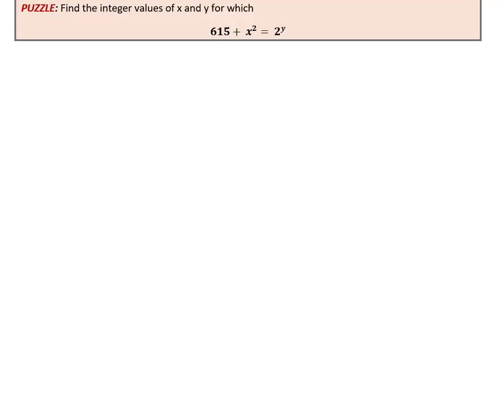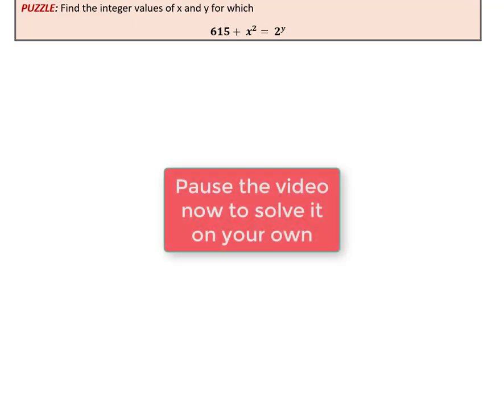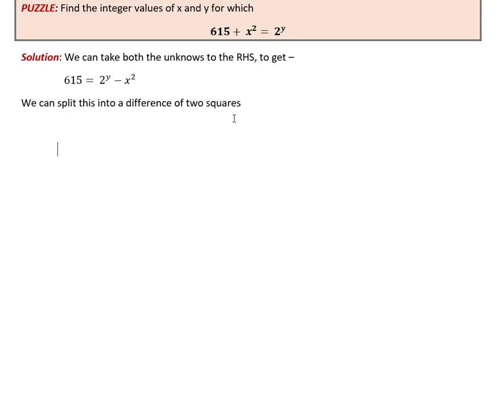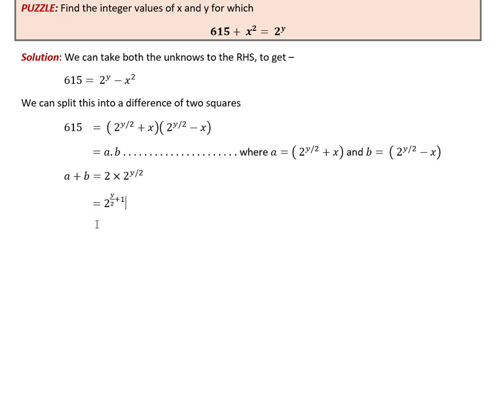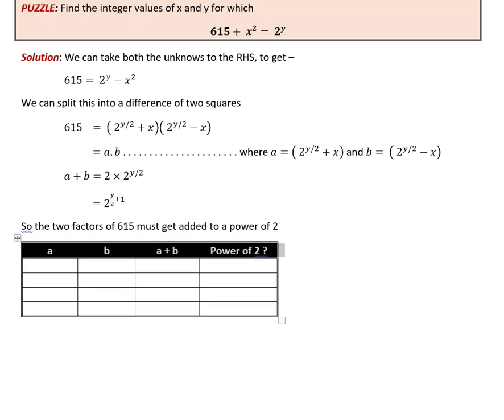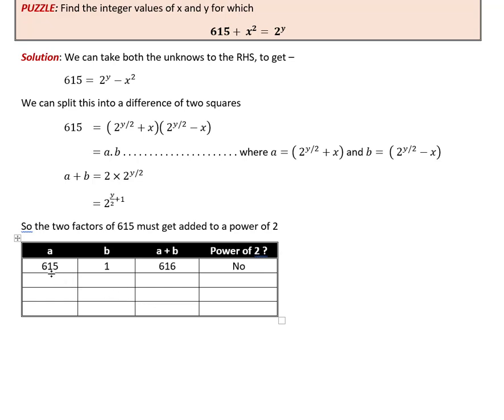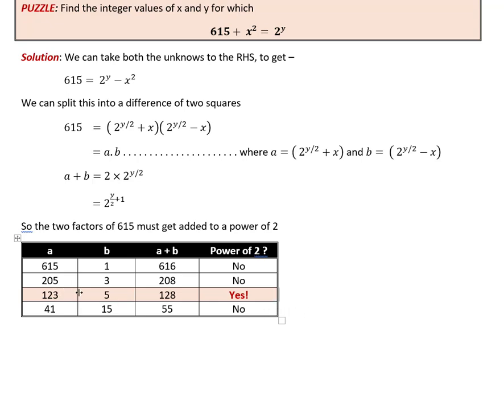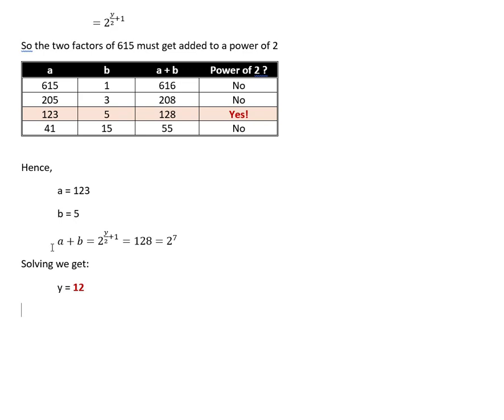Puzzle Integer solution for x and y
Created with MicroStation this clip presents a puzzle posted to the Mumbai Mensa Puzzles Special Interest Group (SIG) It is an equation with two variables x and y. Interestingly y appears as an exponent, while x is raised to the power 2.